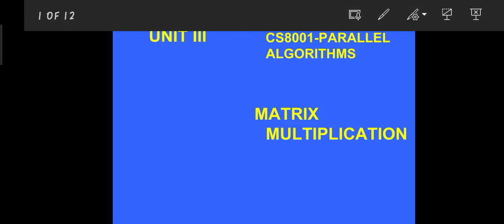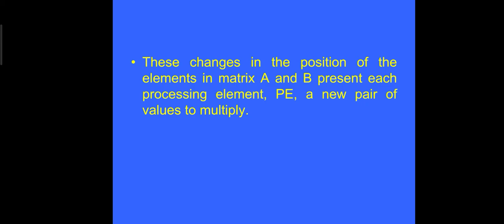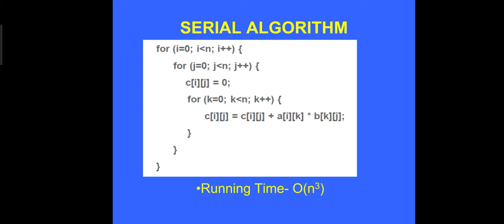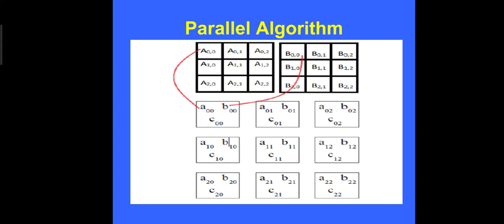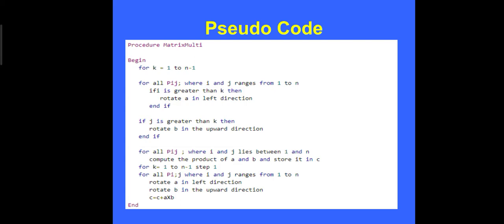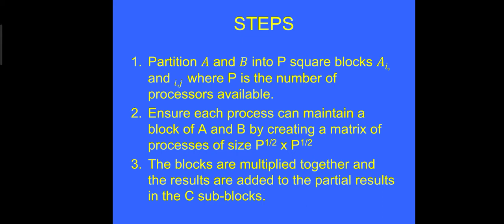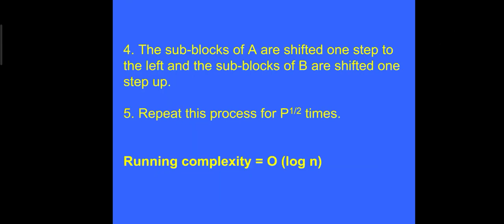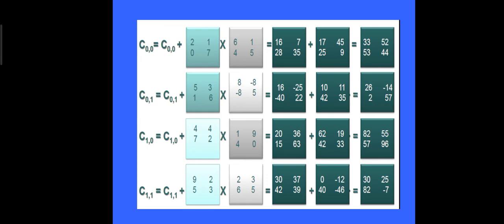May 27, 2021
unit iii matrix multiplication